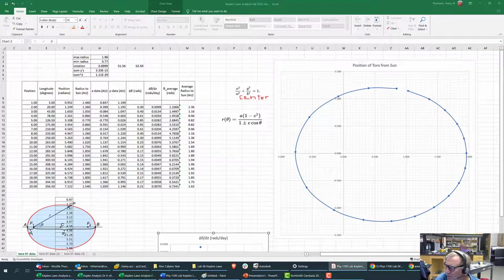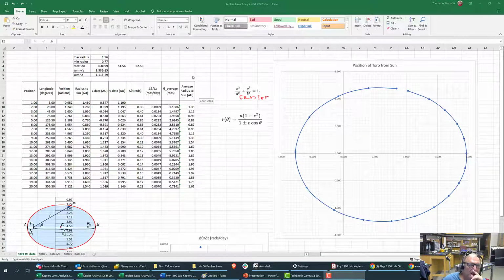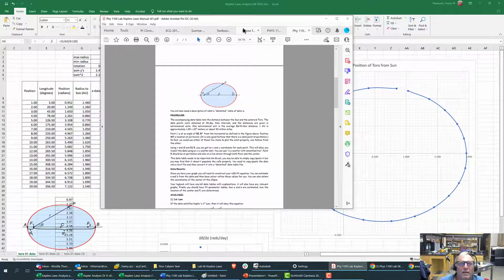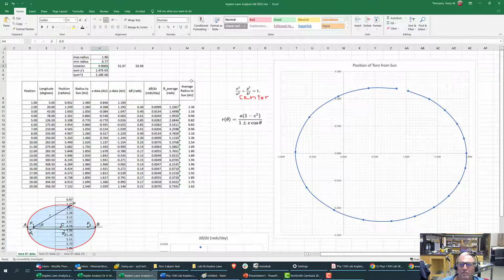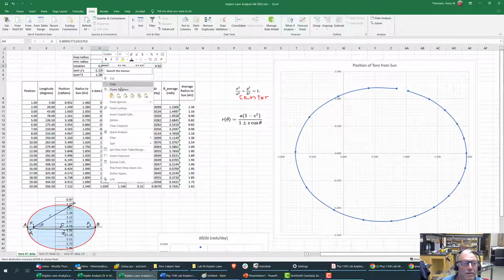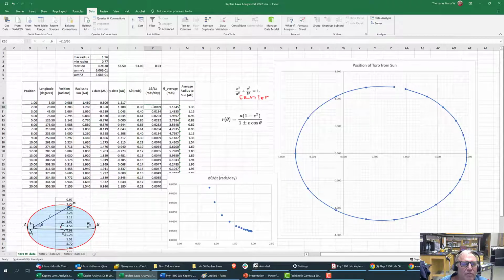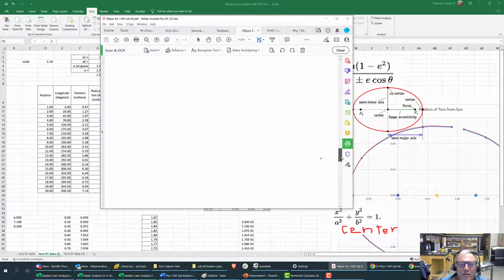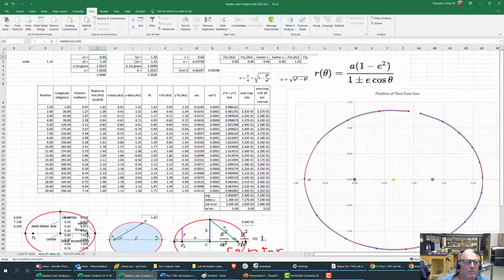Phys 1100 Kepler Results 01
Plotting and Fitting